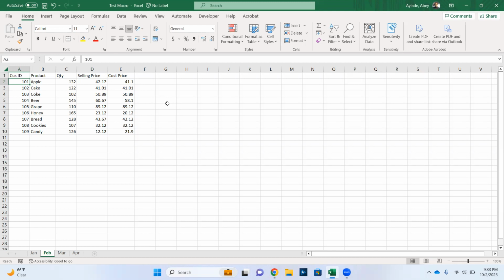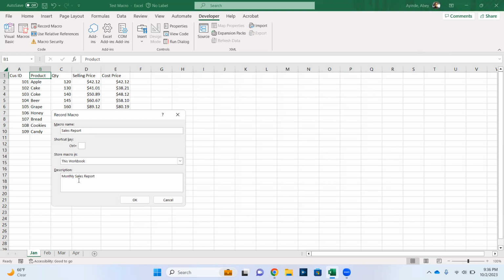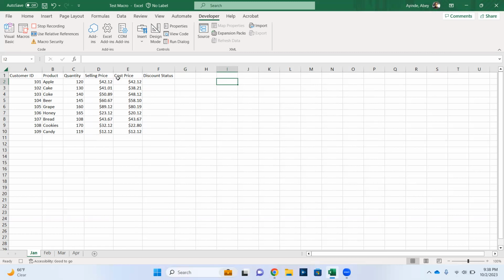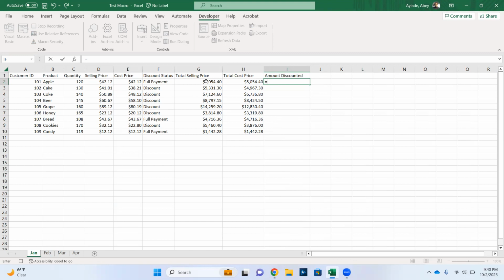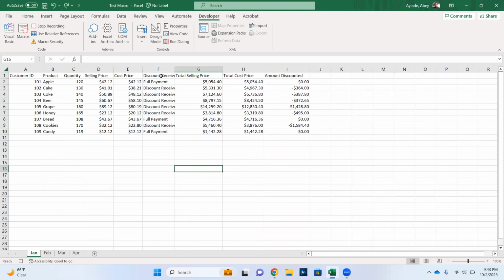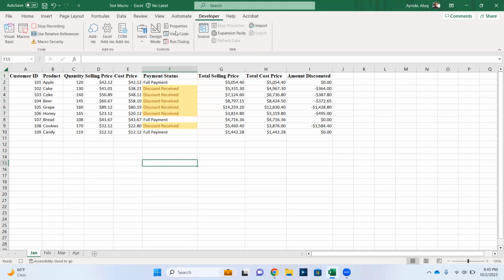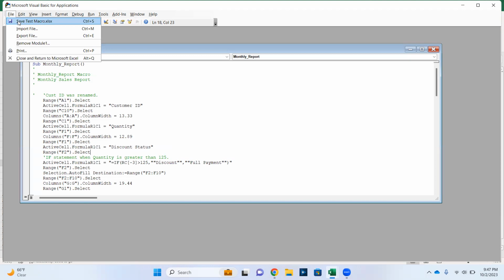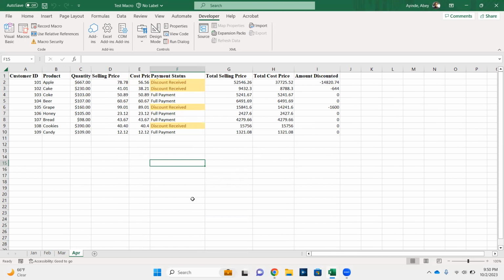CREATE A MACRO IN EXCEL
How to create a macro in Excel.